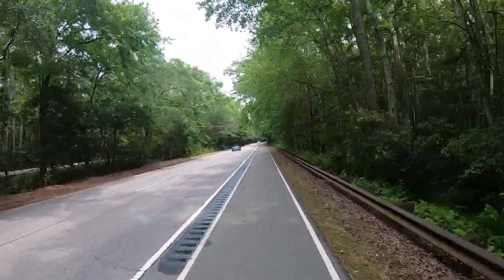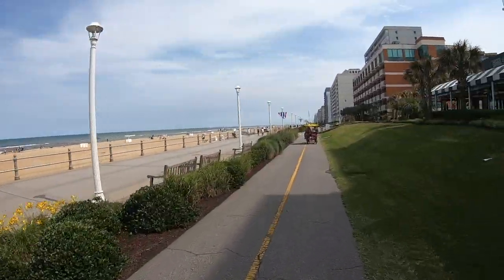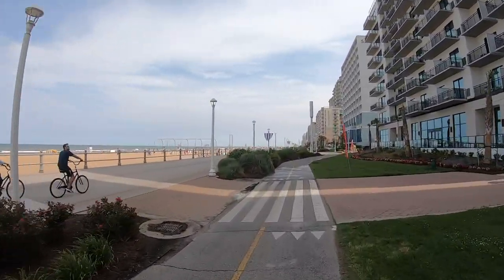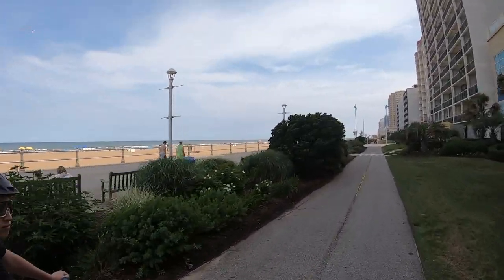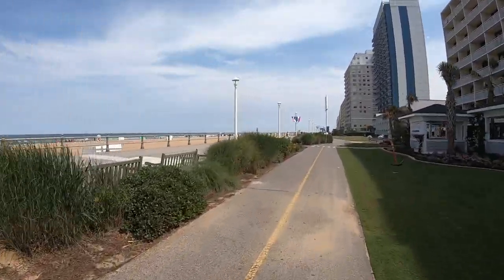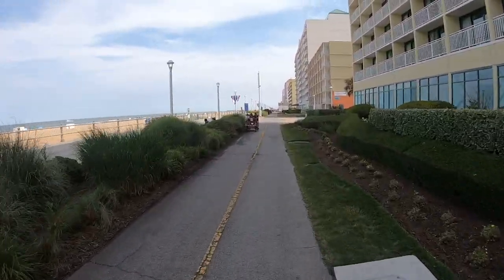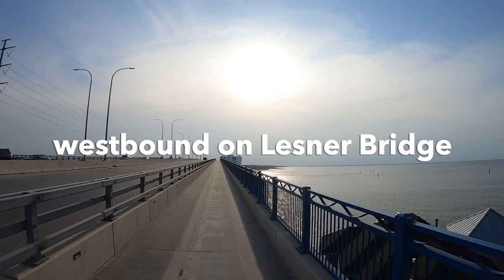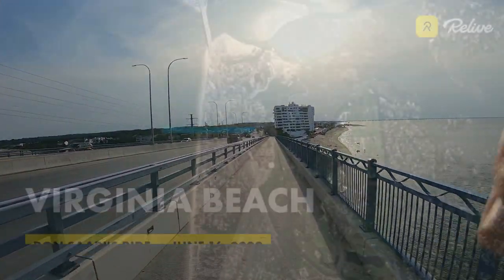Cycling Virginia Beach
With separate bike and walking paths, the Virginia Beach boardwalk is one of the most bikeable on the East coast  In this video we ride from Northwest Virginia Beach to Grommet Island Park at the south end of the boardwalk.  The ride takes us over the Lesner Bridge, on the Cape Henry Trail and through First Landing State Park.

Time points:

00:19 Northwest Virginia Beach
02:13 Lesner Bridge
02:58 Cape Henry Trail
04:00 US 60 / Shore Drive bike lane
04:40 Atlantic Avenue
05:04 Boardwalk Bike Path
07:24 Grommet Island Park
08:30 View of Chesapeake Bay Bridge and Tunnel
08:58 3d Overview of Route

Links:

GUB Handlebar Phone Mount for Thick Case